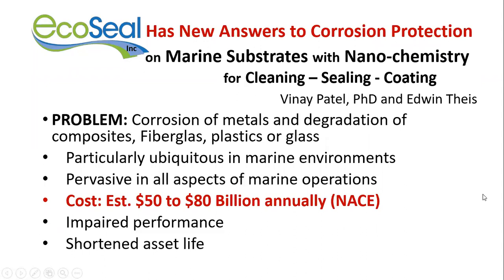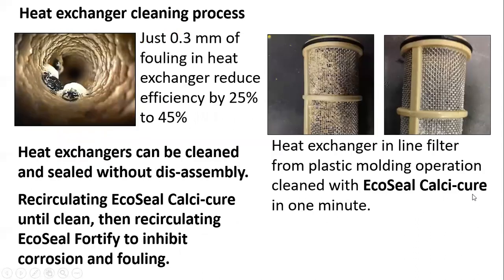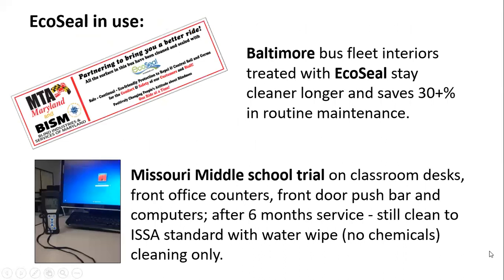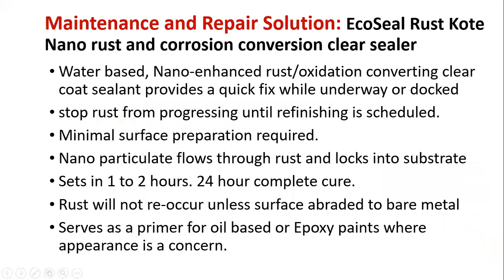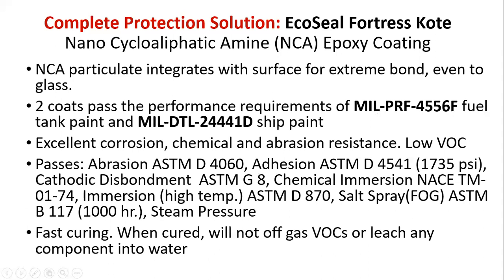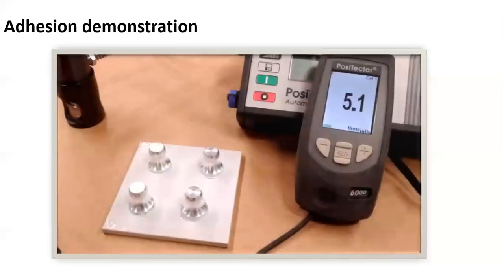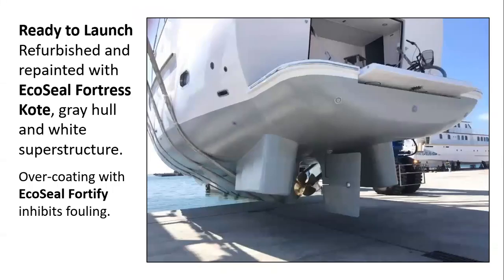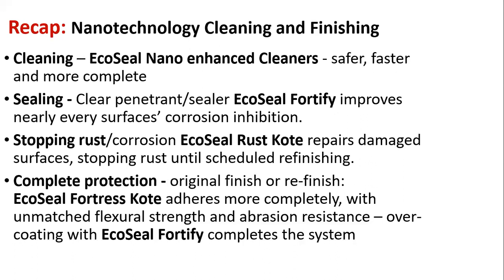The development and application of the next step in polymer coating protection against corrosion and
Ted Thies from Eco-Seal presents on the development and application of the next step in polymer coating protection against corrosion and marine growth fouling.